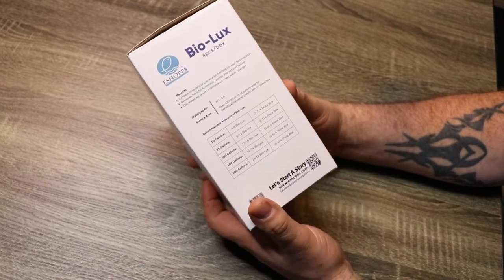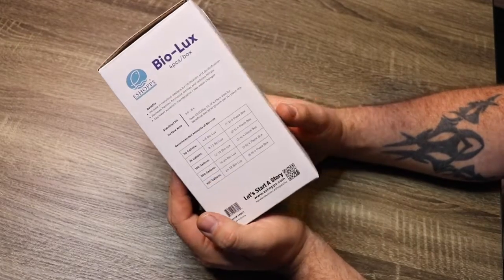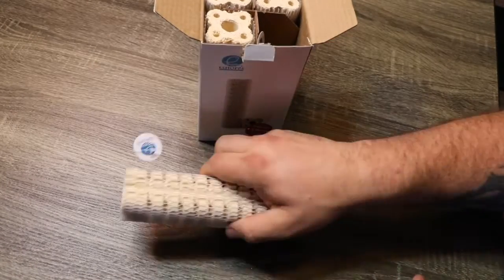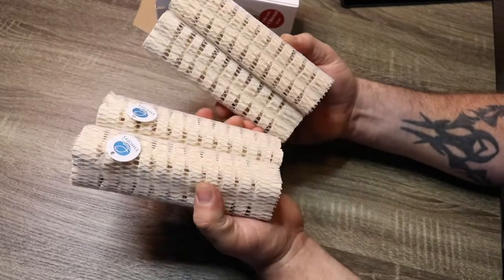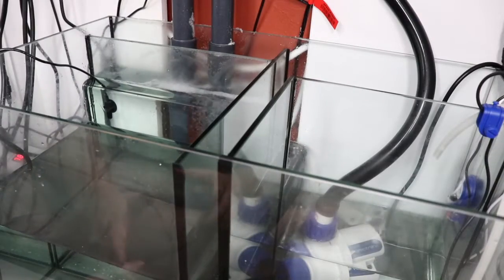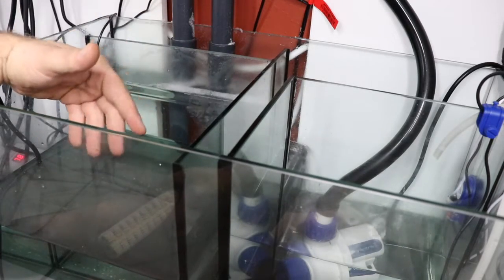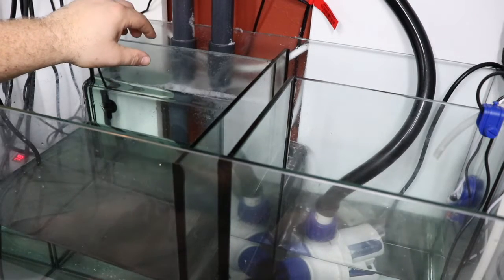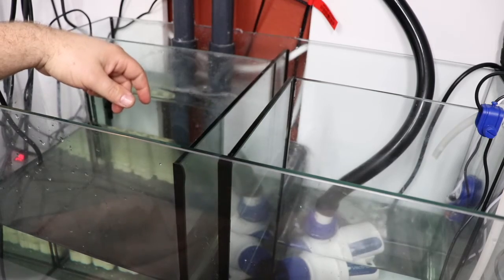Eshopps Bio Lux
In Today's video, we take a look at the Eshopps Bio-Lux ultra porous ceramic biofilter media, which is available at Premium Aquatics.

Follow Premium Aquatics